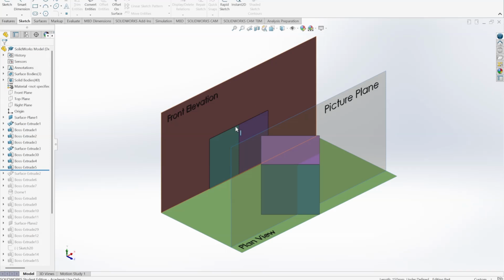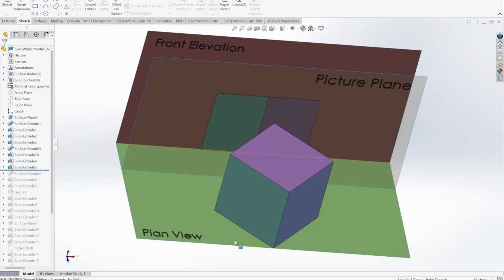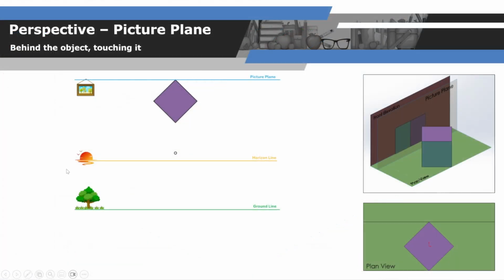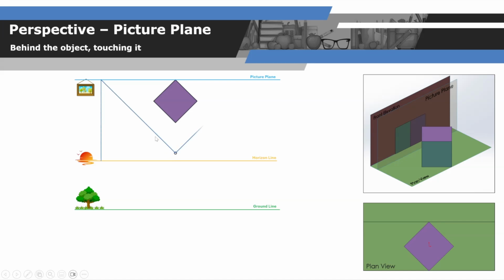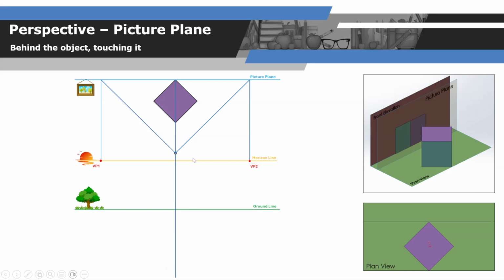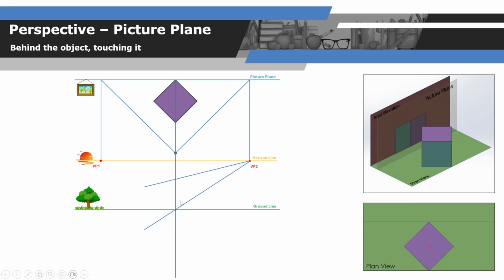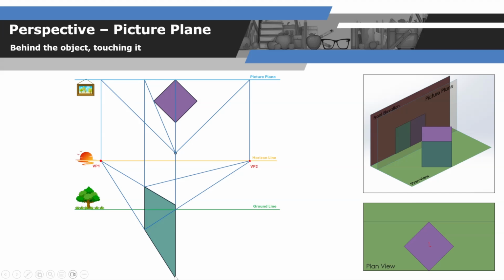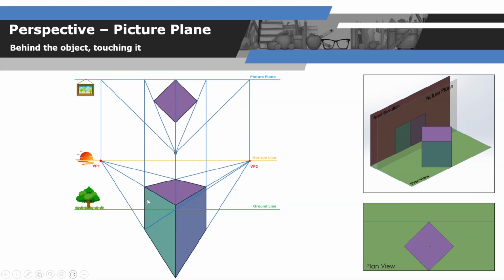Senior Cycle DCG - Perspective - Picture Plane Pt. 3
In this video, we discuss how to complete a question when the picture plane is located at the back of the object, touching it at a singular point.